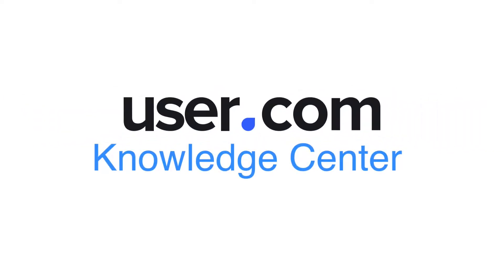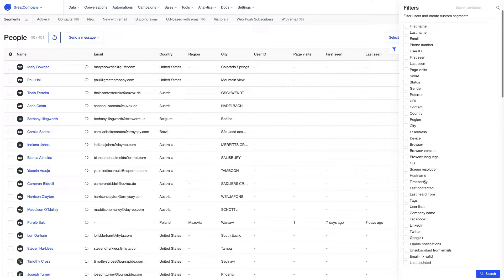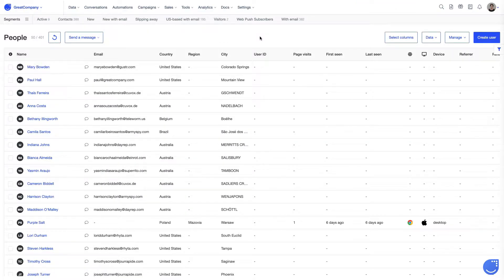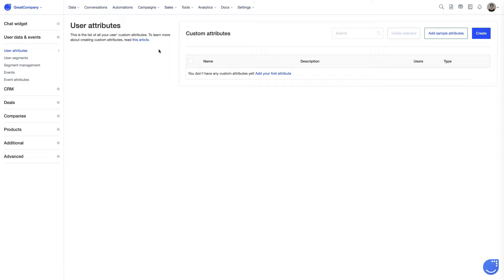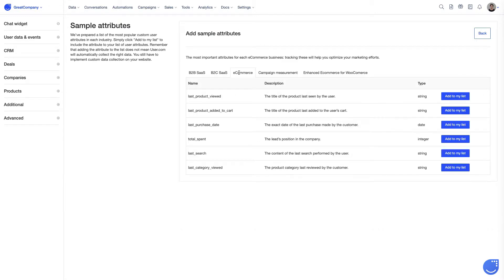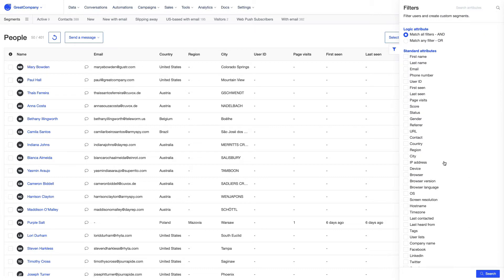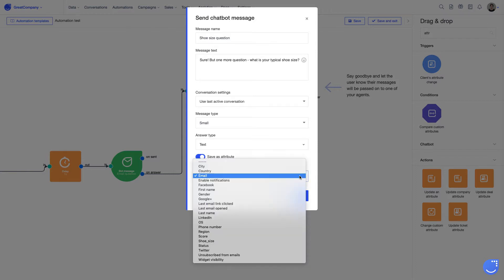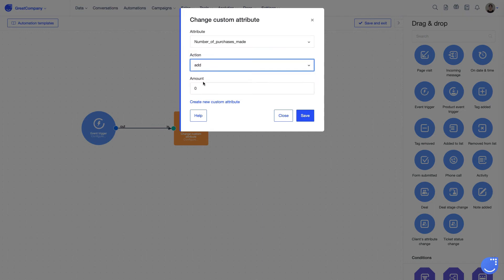Custom attributes in user.com - overview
Having explored standard attributes, here we focus on custom attributes. You will learn how to create your first custom attribute for users and see different ways of updating their values.